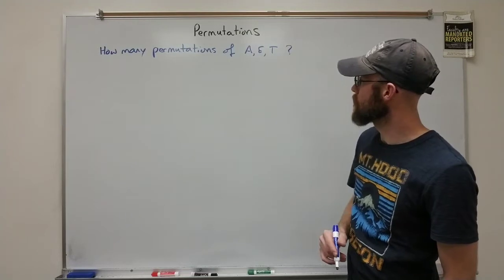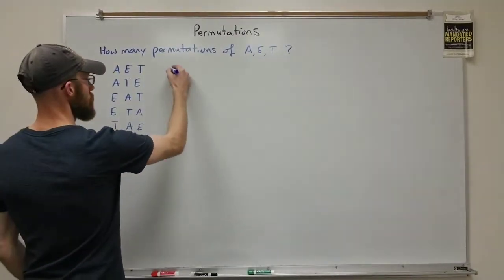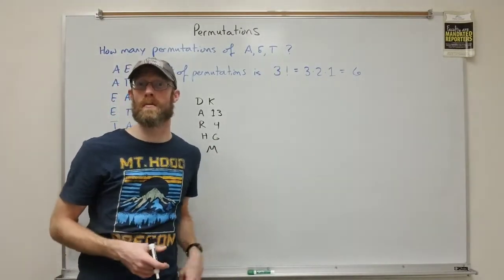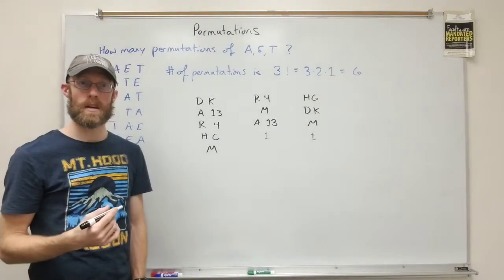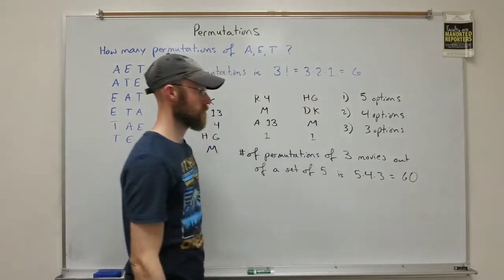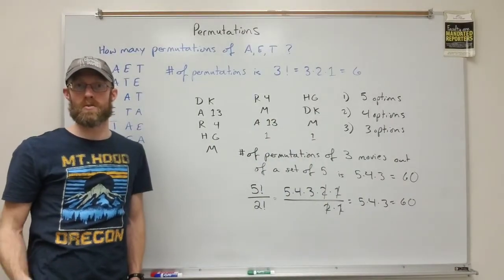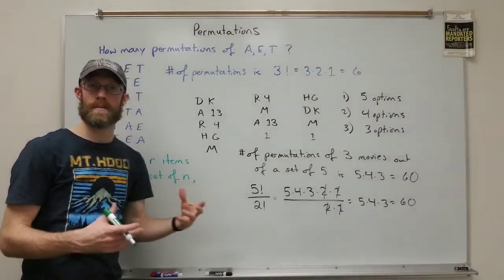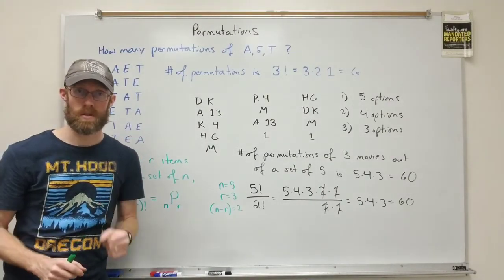Permutations Part 2